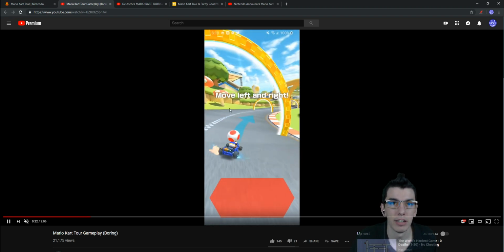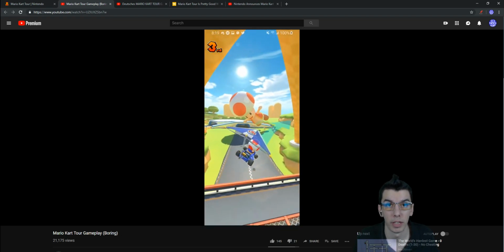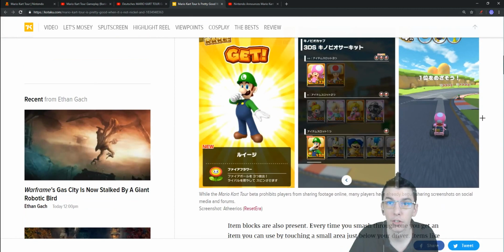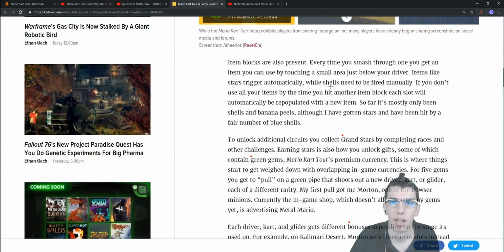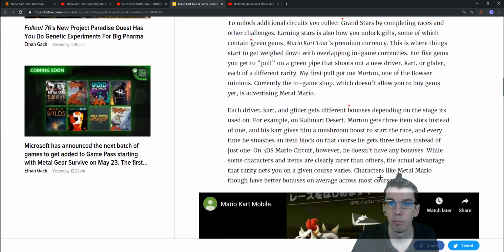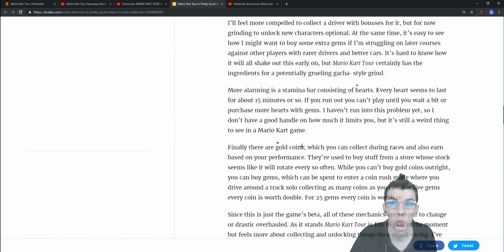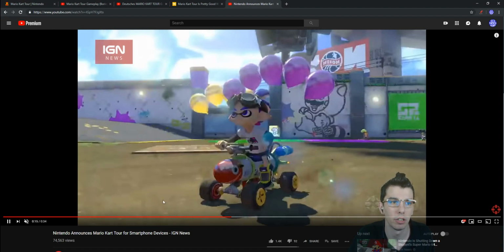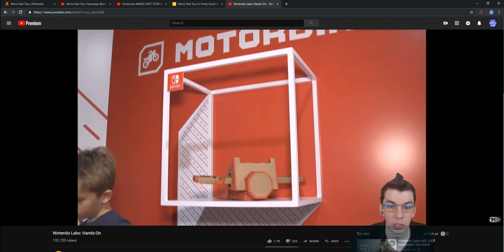Mario Kart Tour Mobile Beta Gameplay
Mario Kart Tour the fire mobile game set for 2019 is having a *closed* beta and gameplay gets leaked.
0:28 Gameplay and Mechanics.
2:24 Courses and Characters.
2:54 Micro transaction store and Currency.

About: Want to be 1st to know about the next BIG mobile device or exciting NEW game?

Spokesperson: Glasses | Music: Twin Musicom Hip Hop Christmas by Twin Musicom Artist